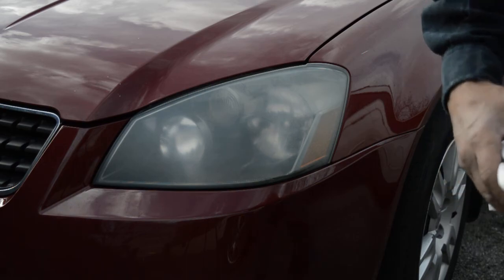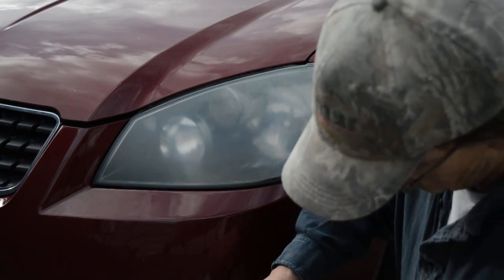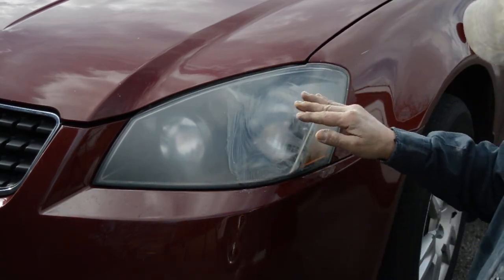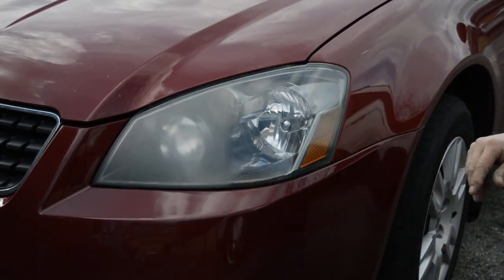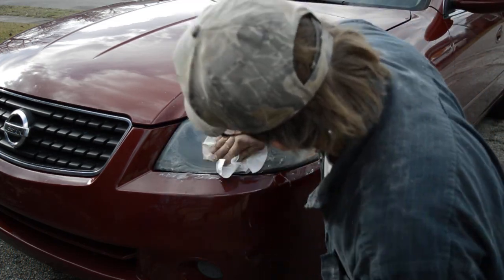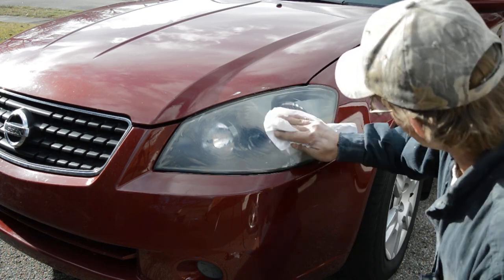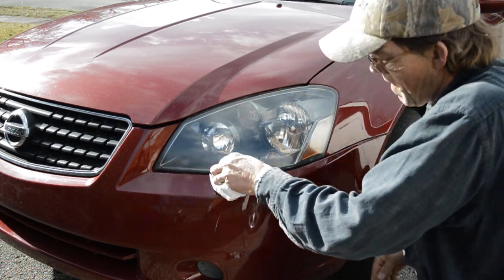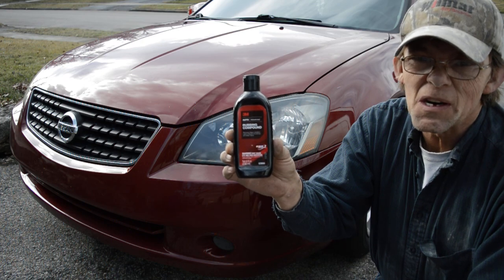How to Restore Headlights in 5 min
How to restore headlights with rubbing compound takes about 5 min.  When your done you can do the rest of the car, and you do not need bug spray